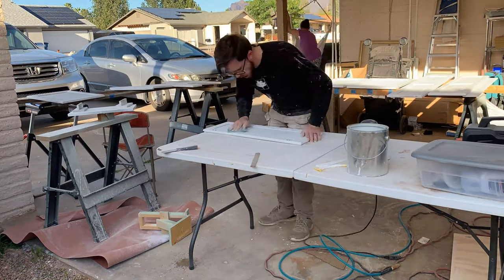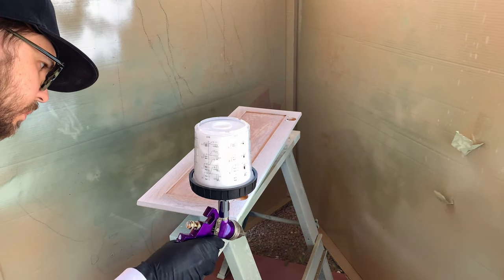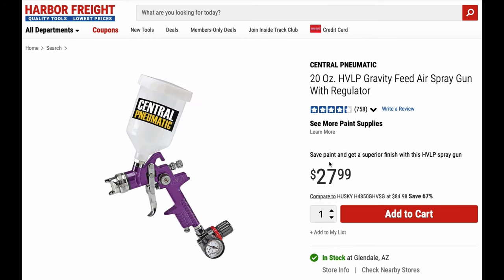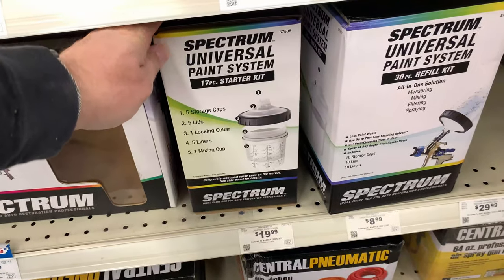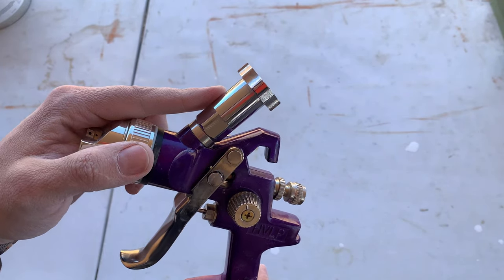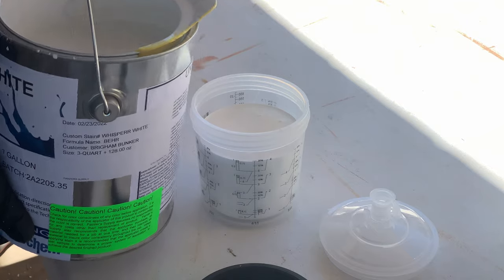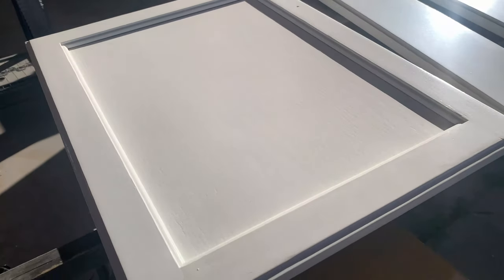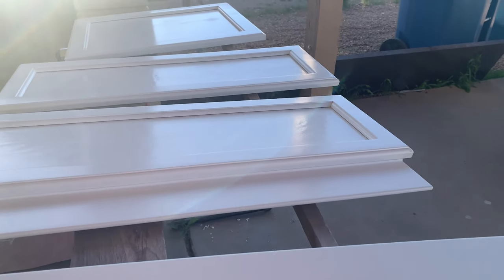EASY HVLP SETUP: How We Get A Professional-Level Spray Finish On Our Projects For CHEAP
This week on The Friday Forge Brigham reveals how he is able to get a perfect spray finish on his projects.

Tools etc.:

Brigham's air compressor